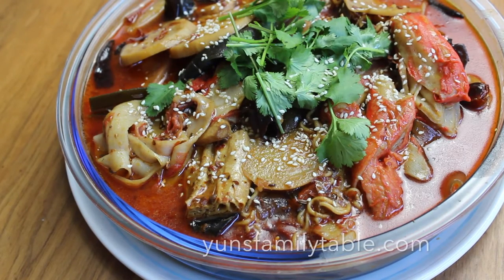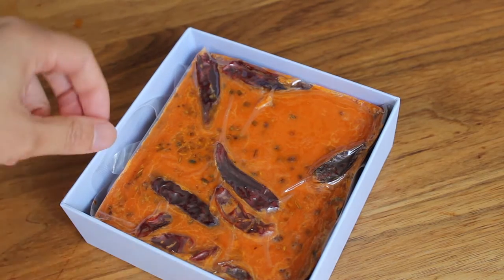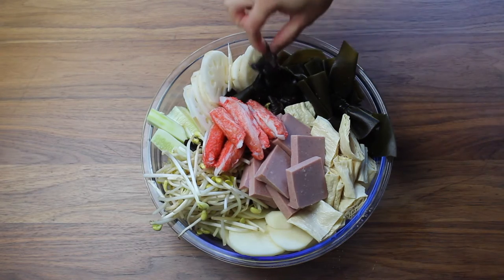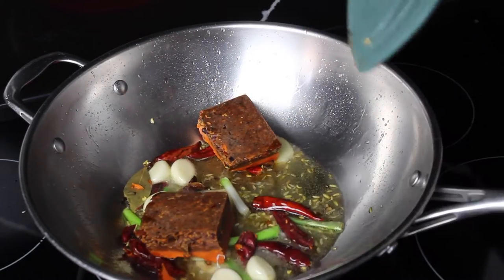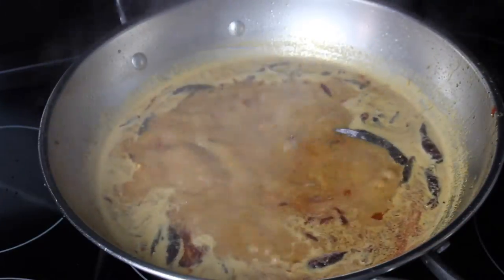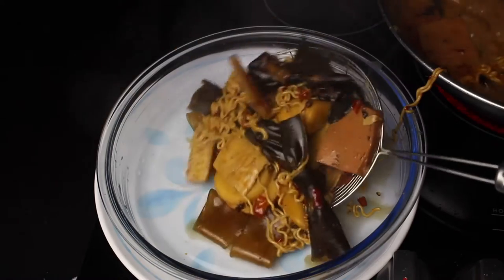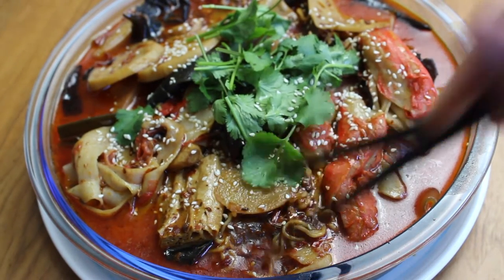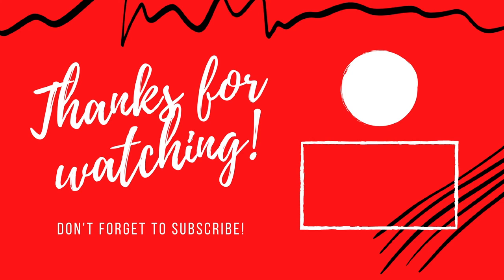Malatang: Ready-to-eat Spicy and numbing Hot Pot 麻辣烫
If you’ve ever had Chinese hot pot, you know you cook as you eat at the table. With your chosen ingredients in your preferred broth(s). Whereas Malatang 麻辣烫 comes out in one big pot with all your ingredients already cooked and ready to be devoured. It's the lazy man's personalized spicy hot pot made just for you!